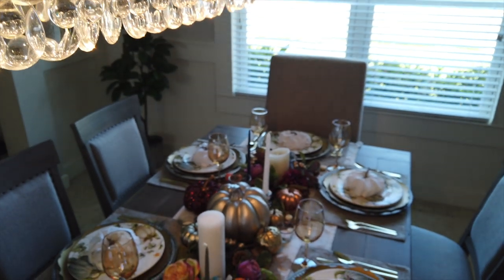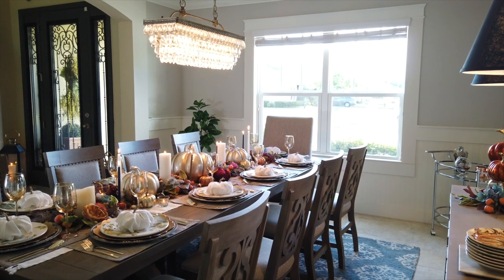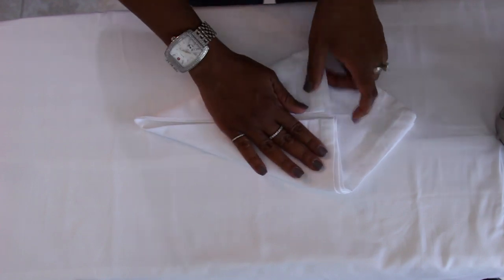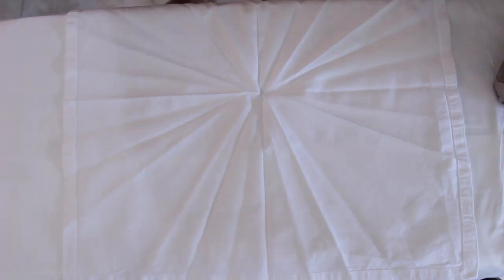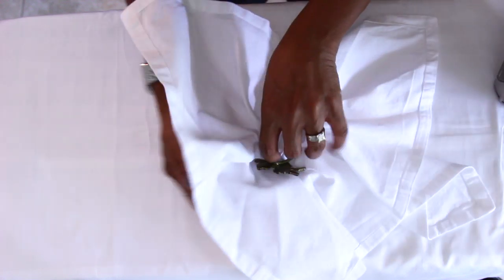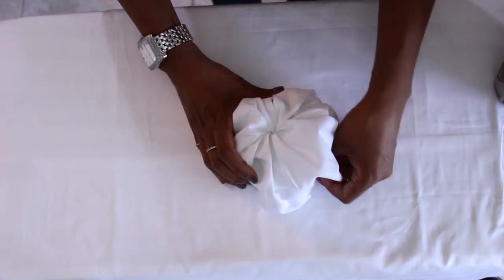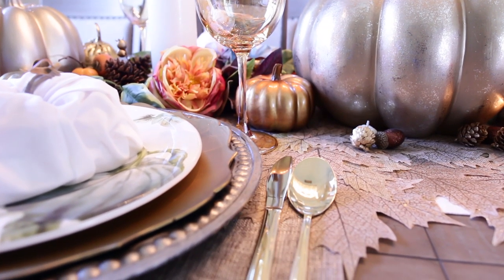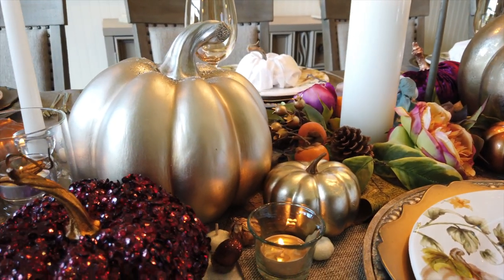2019 Fall Tablescape Tour & How To Make A Pumpkin Napkin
Blog will be up on Friday, August 30.

I'm so excited to share my fall tablescape with you this year!  It's one of my all time favorites, partly because of these super easy pumpkin napkins I saw on Better Homes & Gardens channel.  Your guests are going to love them!